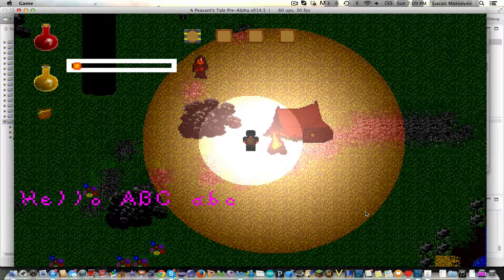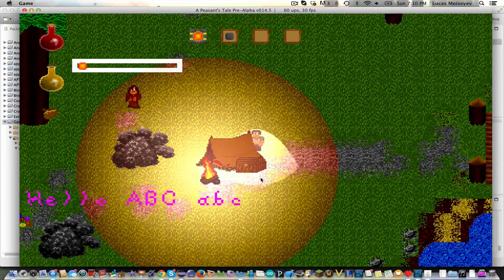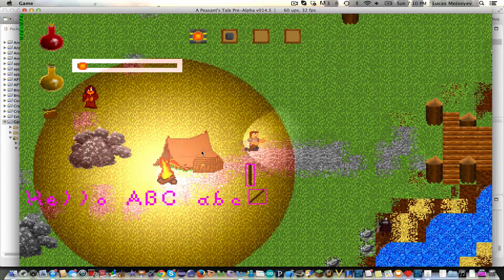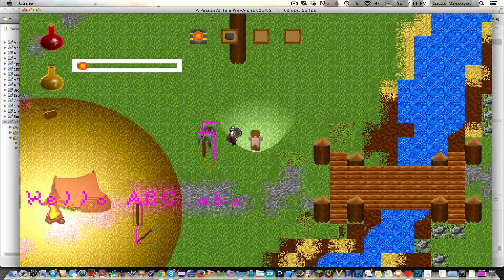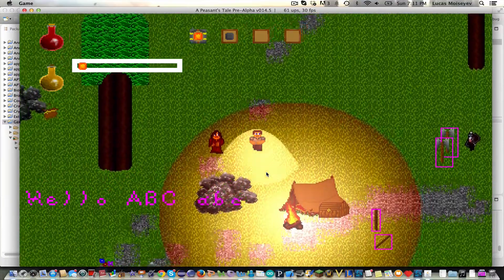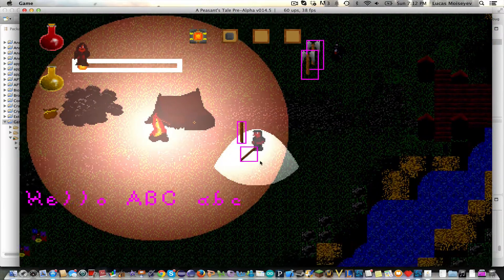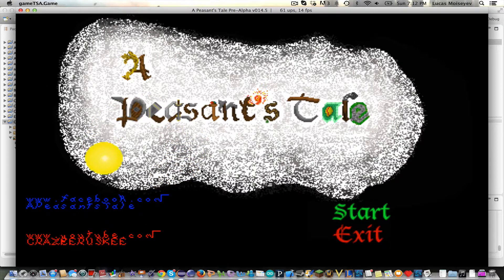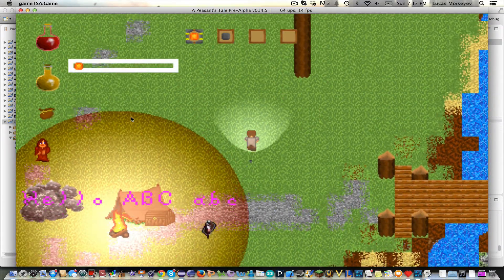A Peasant's Tale Devlog 35 - Really Close to Demo Release!!!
The demo’s coming out next weekend! :D
… if the inventory works by then that is… :P